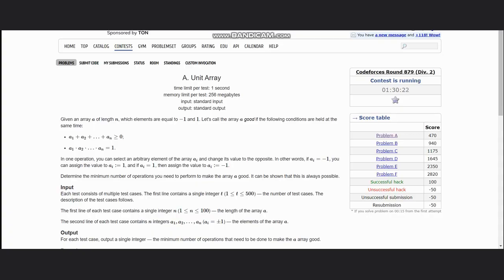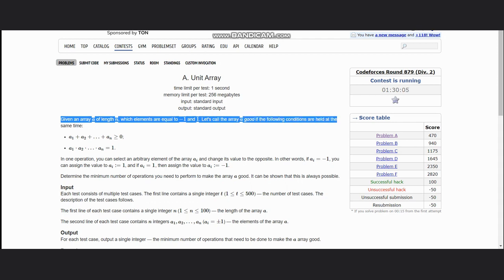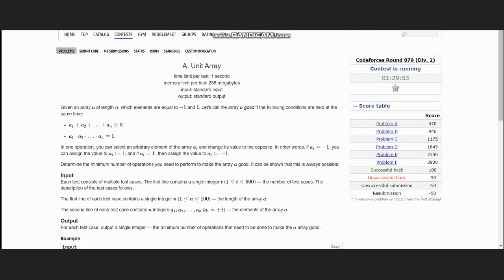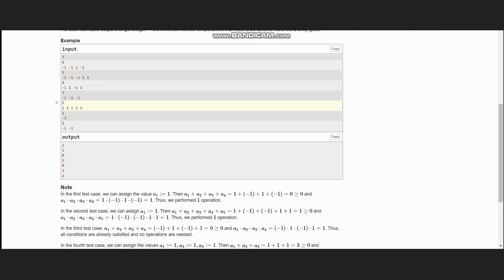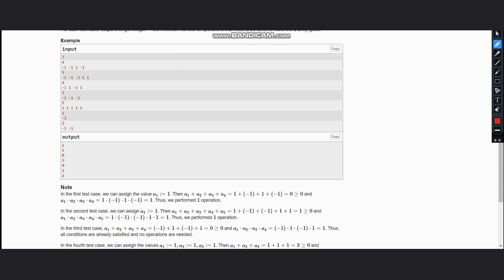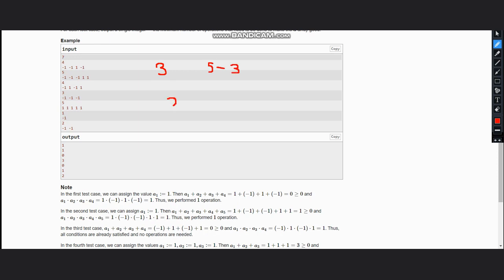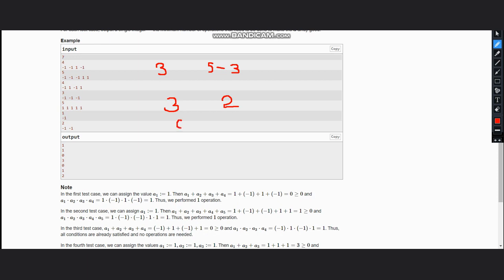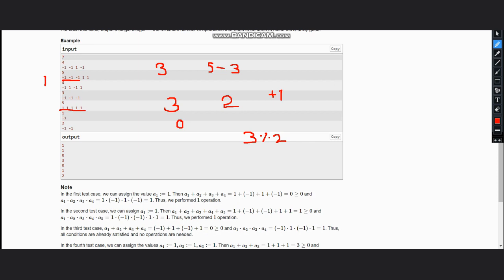A. Unit Array | Codeforces Round 879 | Full solution